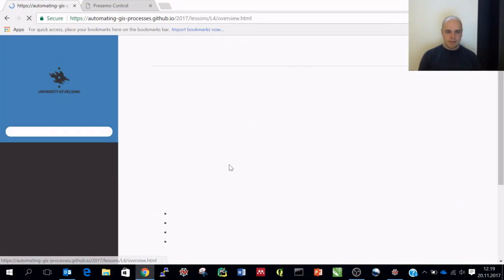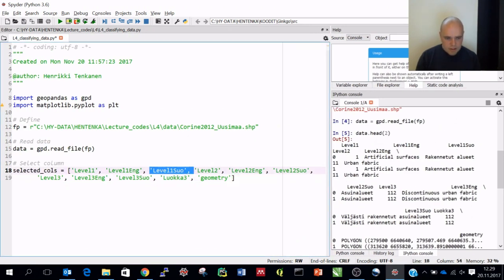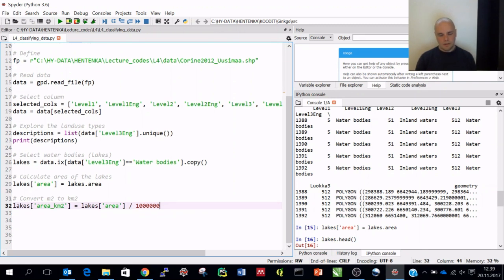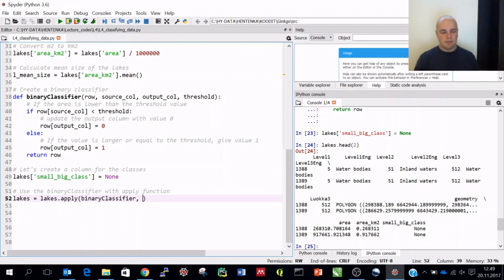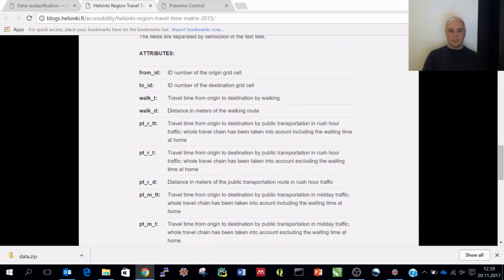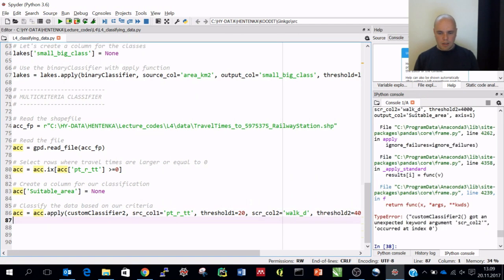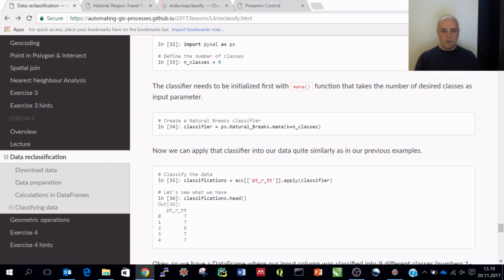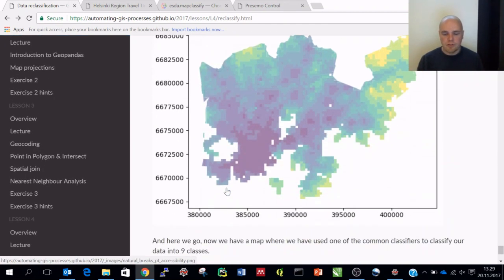AutoGIS Lesson 4.1 - Data classification; pysal map classifiers